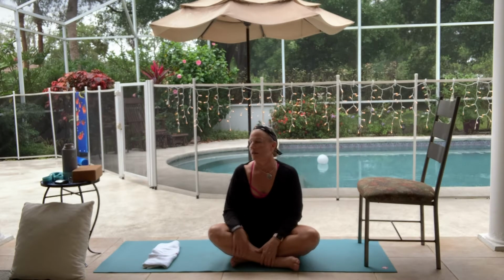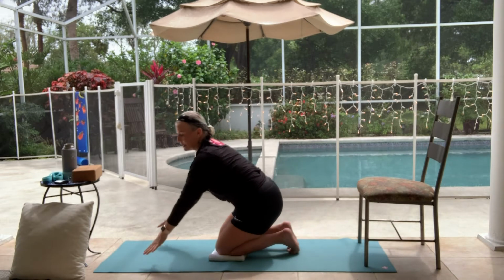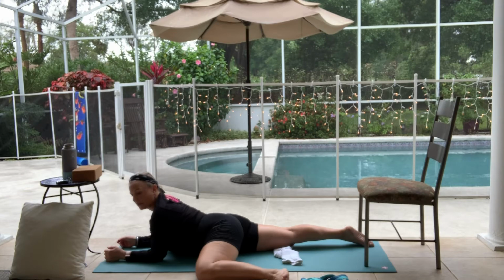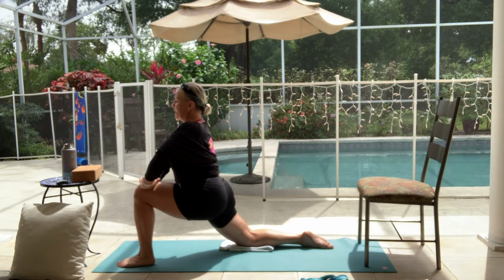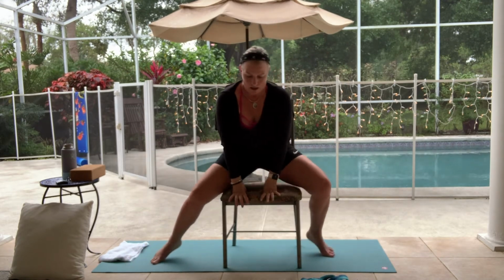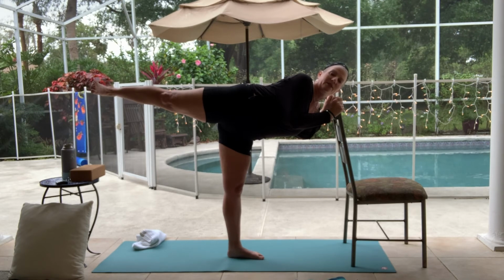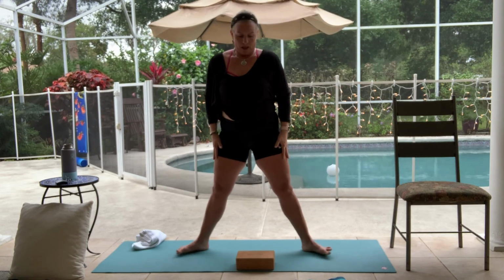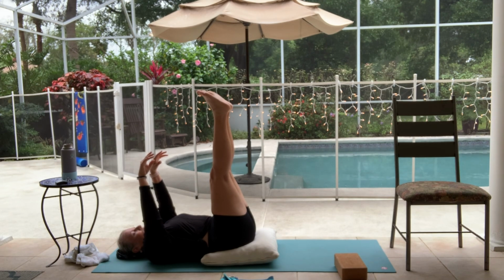5.04.20 Gentle Yoga with Jody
It is important to stay strong of mind and body throughout cancer treatment. Join us for a gentle and relaxing yoga session where you will experience the restorative qualities of this ancient practice. No experience is necessary. The movements will be tailored to your ability—even if you are limited to using a chair.